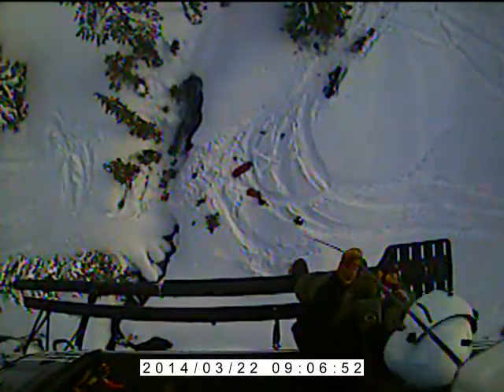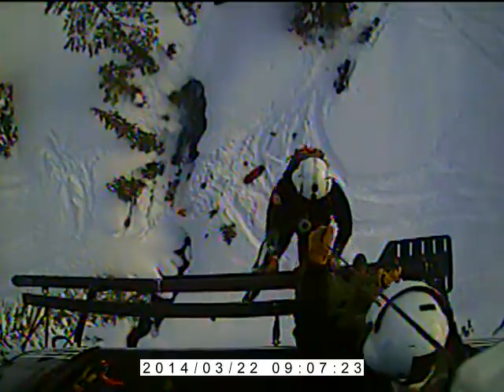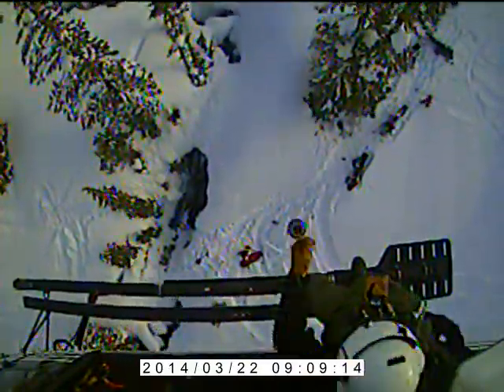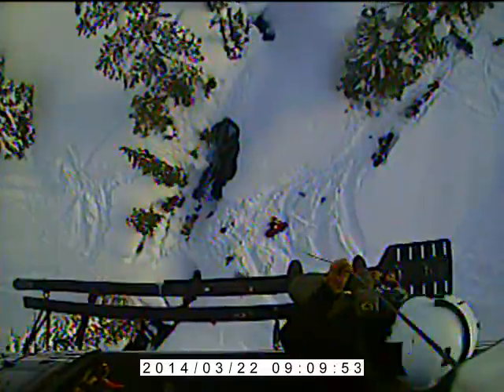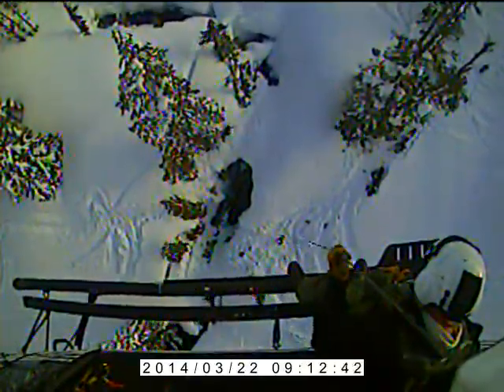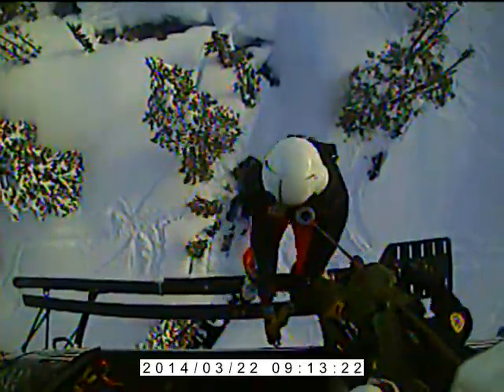Snohomish County Search & Rescue Helicopter: Watson Lake extract 3 2014